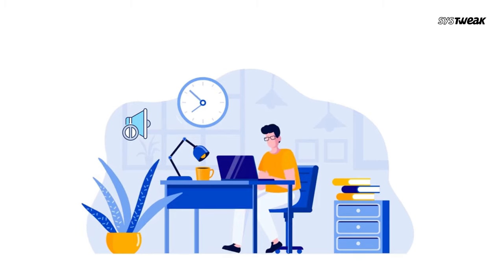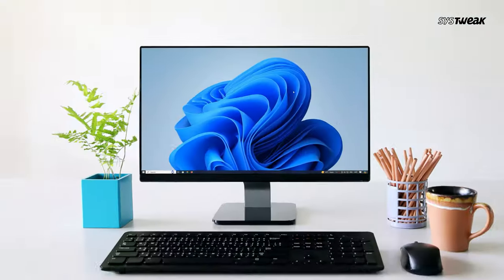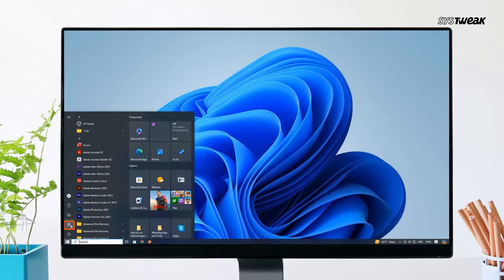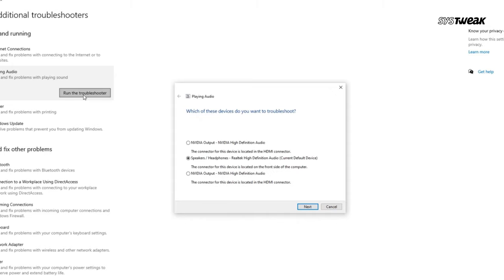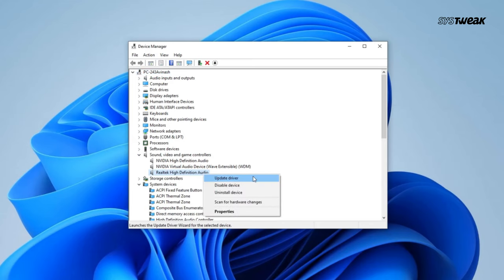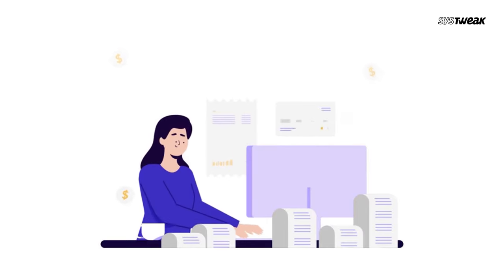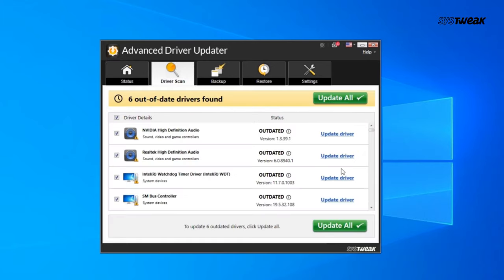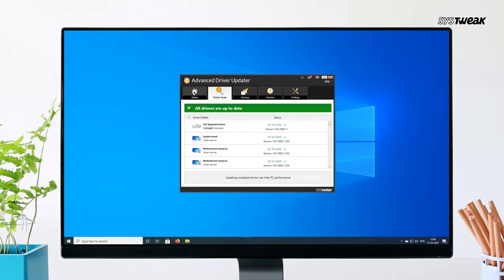No Sounds on Windows PC? Here's How to Fix It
When audio doesn't work in Windows 10, you won't hear sound through your speakers or headphones. While hardware problems are sometimes to blame for sound issues, software is most often the culprit.

Several mishaps can make the sound stop working in Windows 10. Ideally, a simple low volume switch is the reason your computer isn't playing sound. Or the wrong output device is chosen. But, this could be a larger problem.

Big Windows updates, for example, although important for updated features and bug fixes, can introduce new problems with your settings or sound card driver.